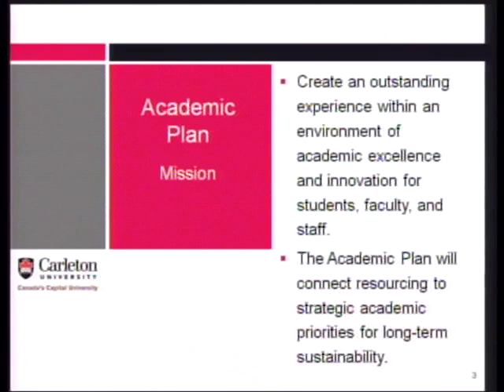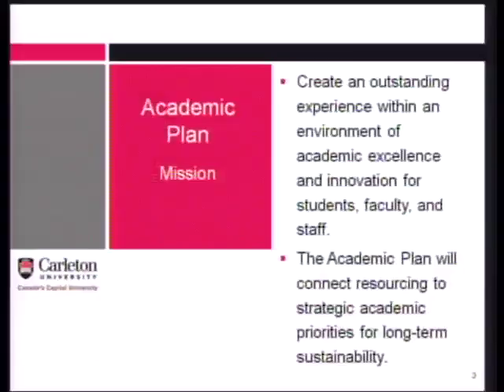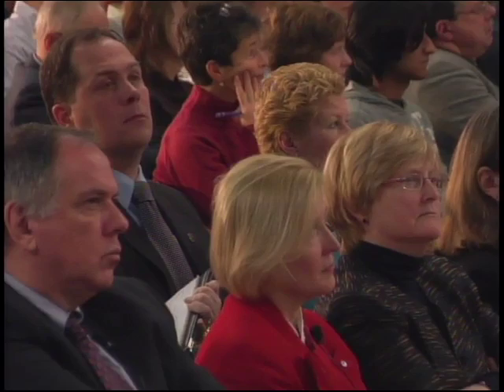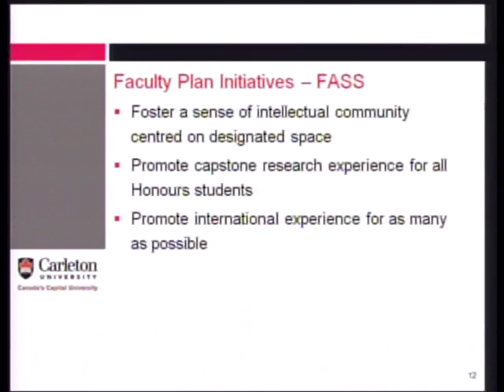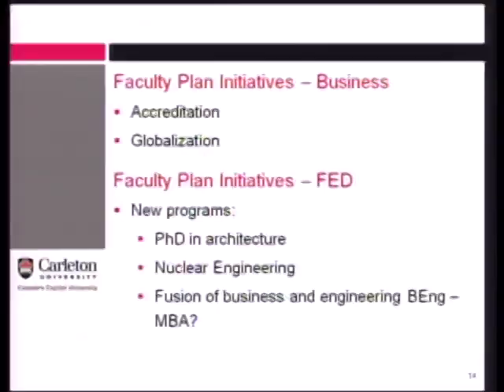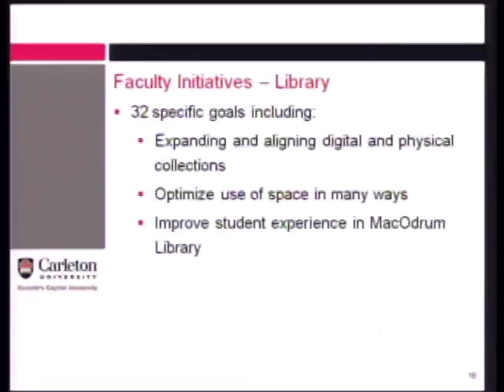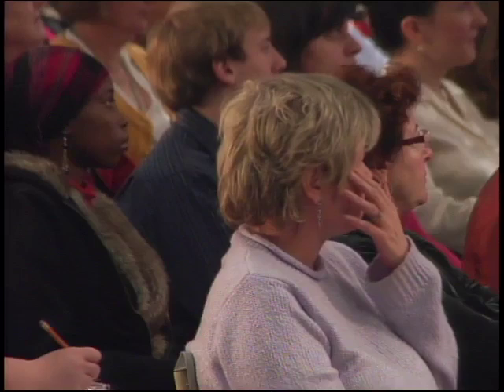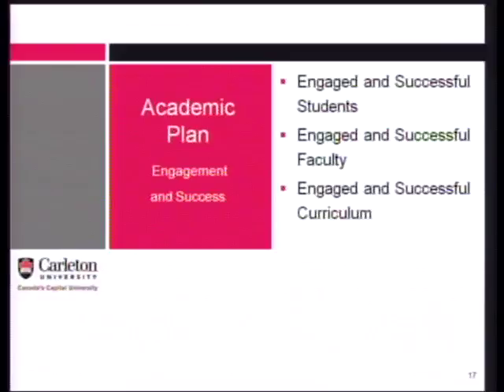Defining Dreams - part 2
A Strategic Plan for Carleton University
Town Hall
February 3, 2009
Part 2